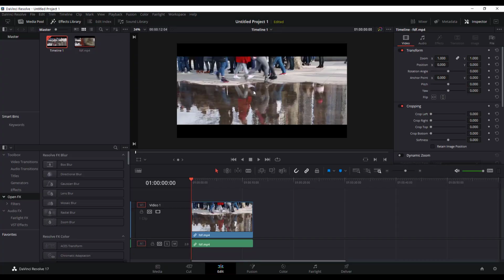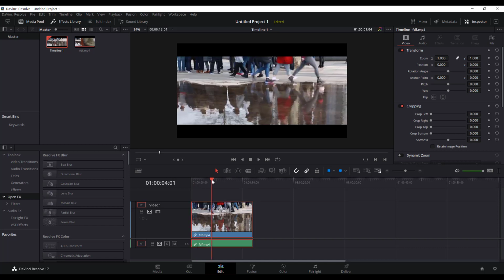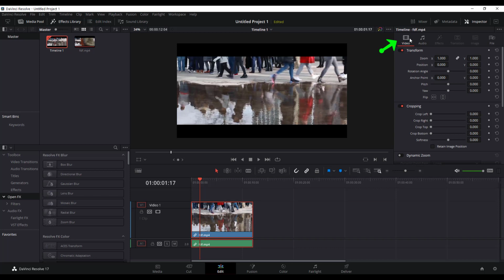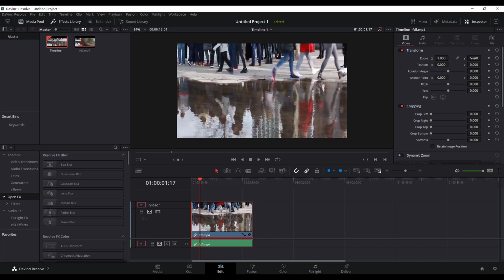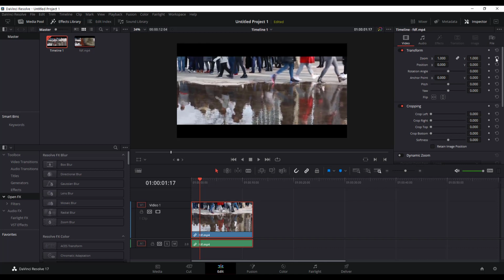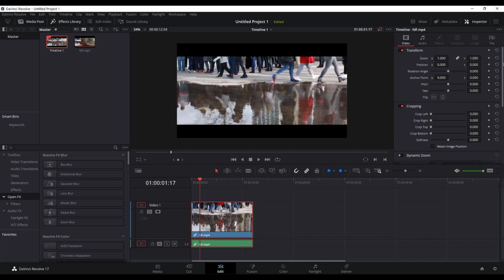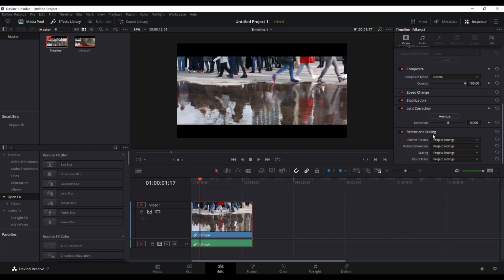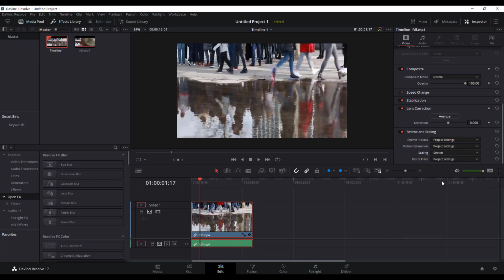DaVinci Resolve Tutorial: How to Resize Video Clips and Images in Davinci Resolve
Learn how to resize video clips and images in Davinci resolve in this quick and sweet tutorial.
Check out more short how-to tutorial videos of DaVinci Resolve in this playlist designed for beginners: